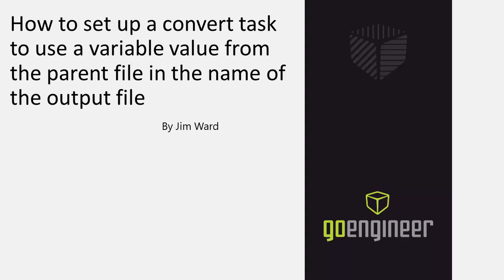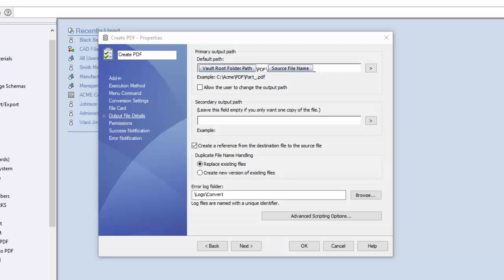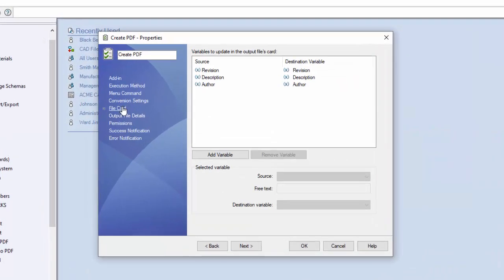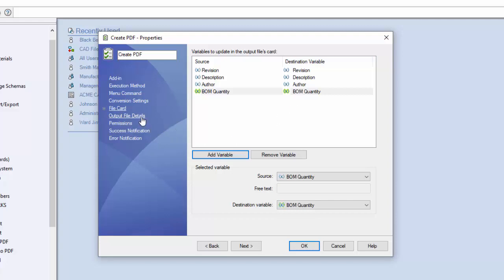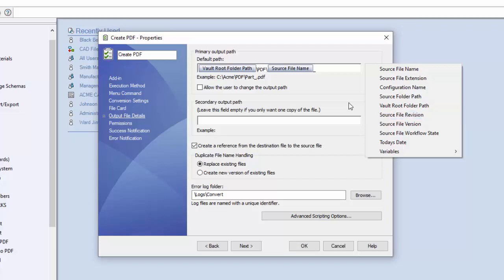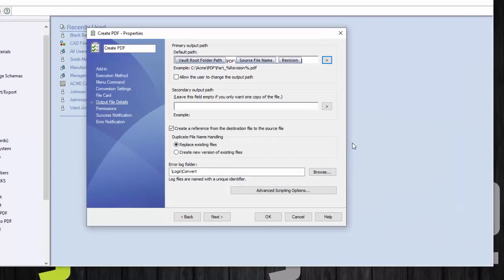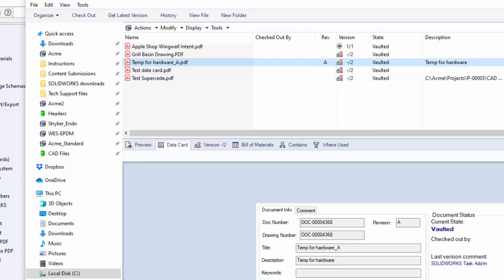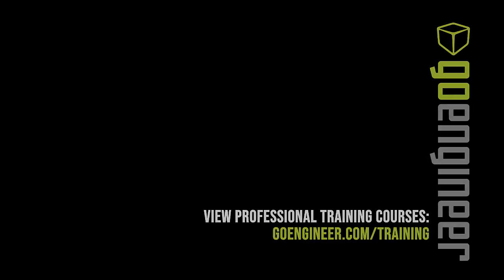SOLIDWORKS PDM Tutorial - Variable in Task Output File Name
In this video I will be showing how to use a variable from the source file in a task output file name. This video applies to both SOLIDWORKS PDM Professional and SOLIDWORKS PDM Standard. Prior to SOLIDWORKS PDM 2017 service pack zero it was necessary to modify the task generation script (instructions were given in Knowledge Base article S-054527 – “How to modify convert task to use configuration specific variable value from source file in output file name”). After 2017 sp0 it is possible to simply select the variable as part of the file name when specifying where to save the output file.